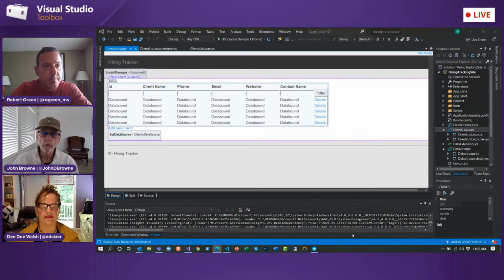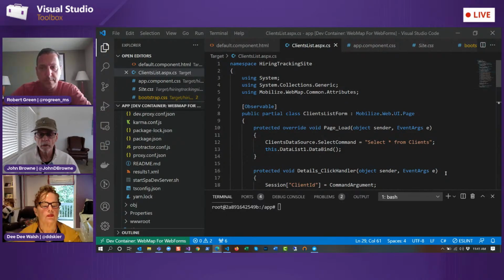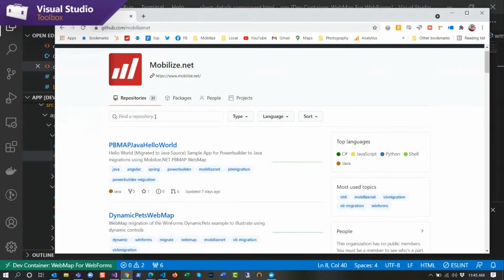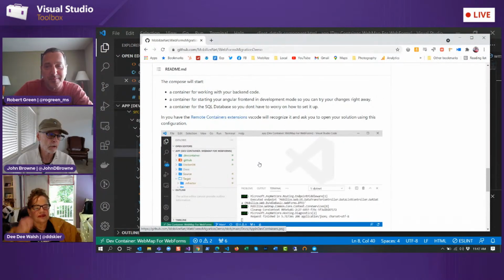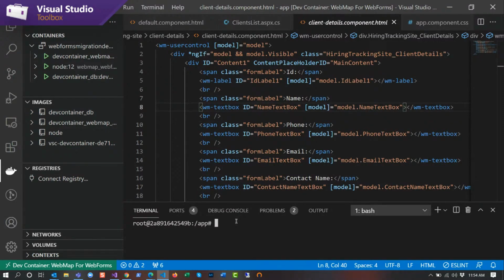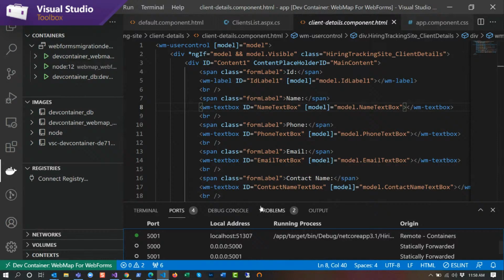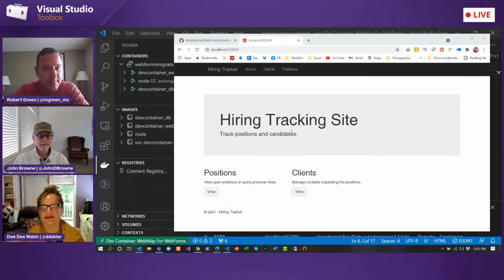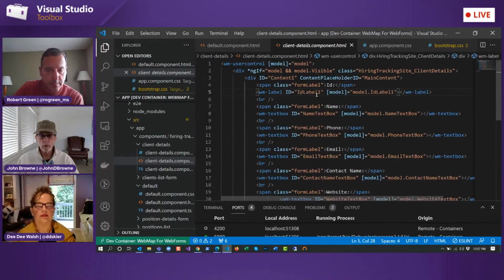Visual Studio Toolbox Live - Convert Web Forms to ASP.NET & Angular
Still hanging on to old ASP.NET Web Forms apps? Join us for this live session and see how to convert them to ASP.NET Core using Angular for the front end.

Featuring: Robert Green (@rogreen_ms), Dee Dee Walsh (@ddskier), John Browne (@JohnDBrowne)